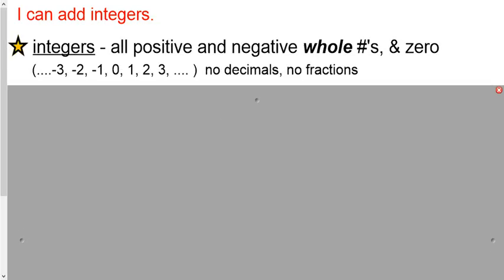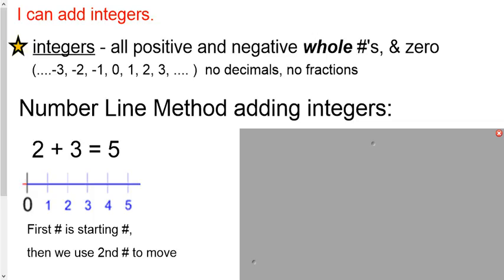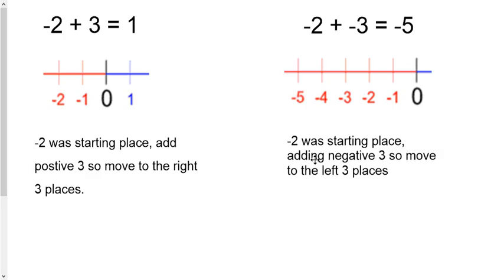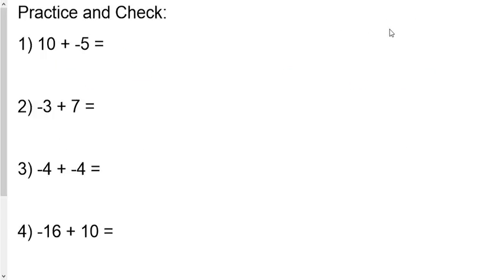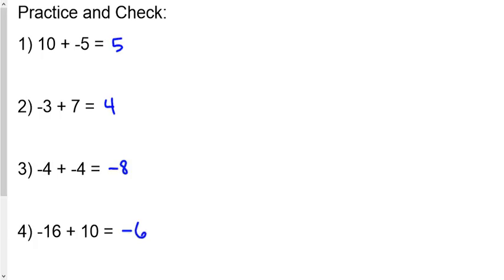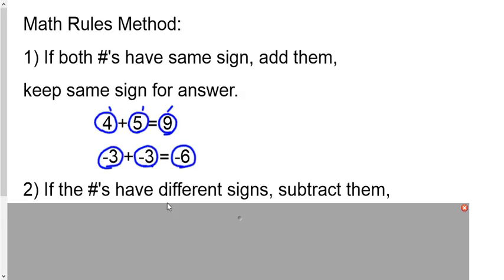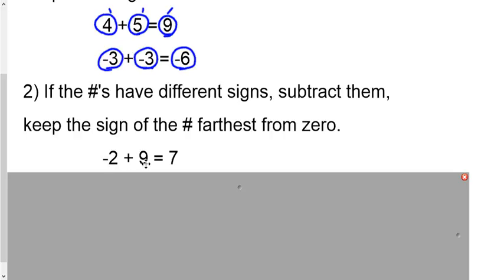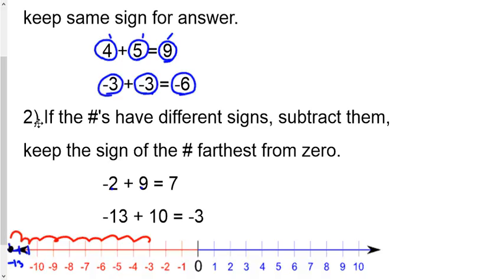Lesson 1 adding integers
How to add integers (negative and positive numbers)